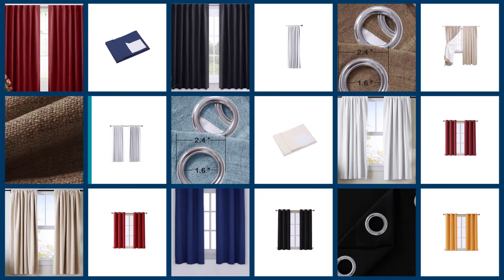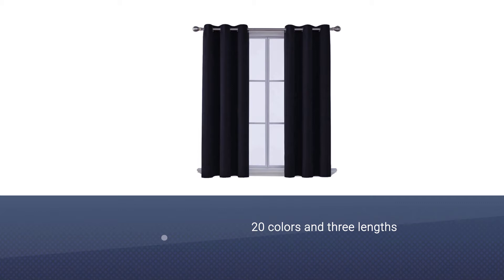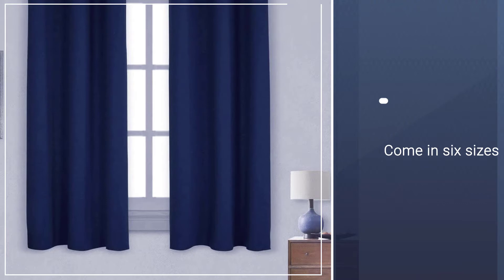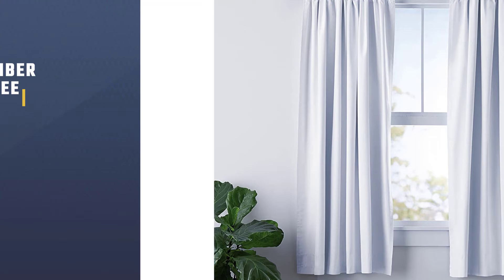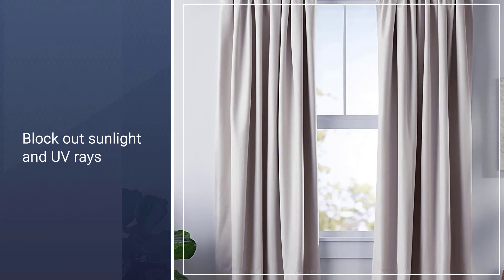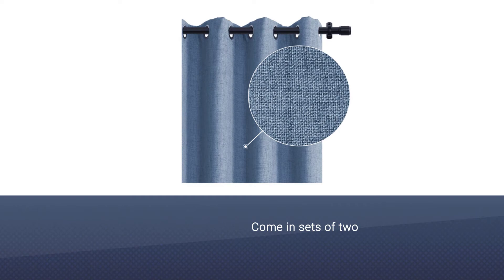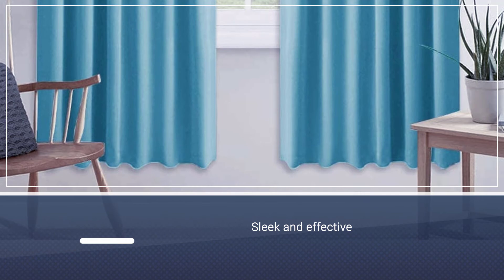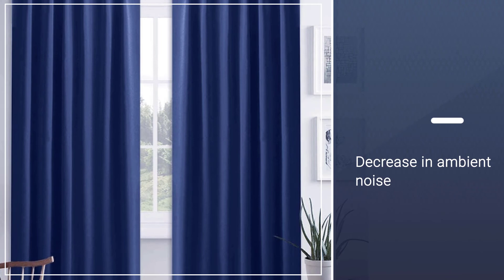Top 5 Best Blackout Curtains Review in 2023 | You Can Buy Right Now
Here is the list of five best blackout curtains:
1. Deconovo Blackout Window Curtain
2. NICETOWN Thermal Blackout Curtains
3. AmazonBasics Blackout Window Curtains
4. Rose Home Fashion Blackout Curtains
5. PONY DANCE Blackout Window Curtains

🕕Timestamps🕕
0:43 - Introduction
0:49 - Deconovo Blackout Window Curtain
1:36 - NICETOWN Thermal Blackout Curtains
2:24 - AmazonBasics Blackout Window Curtains
3:10 - Rose Home Fashion Blackout Curtains
3:57 - PONY DANCE Blackout Window Curtains

🤨 What is a blackout curtain?
A blackout curtain alludes to a sort of curtain that is produced using blackout material, intended to impede light (for example daylight through a window) substantially more than a standard curtain.